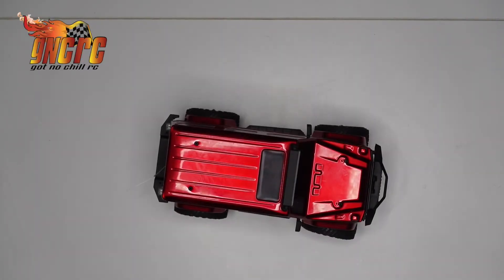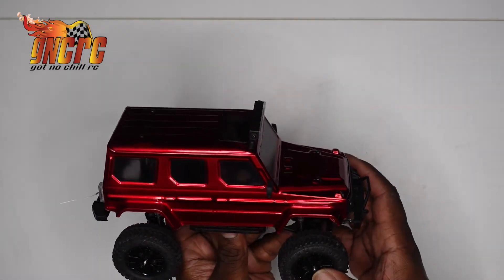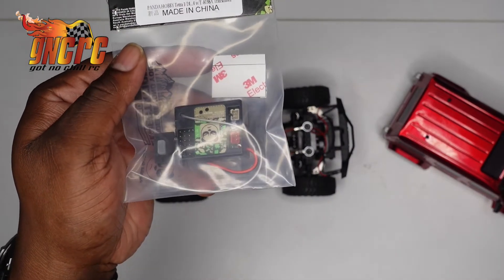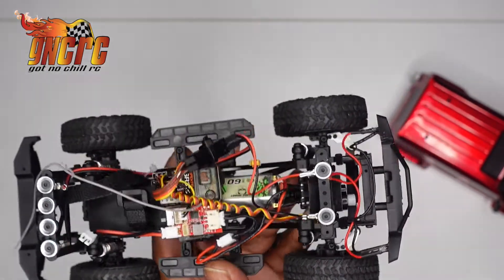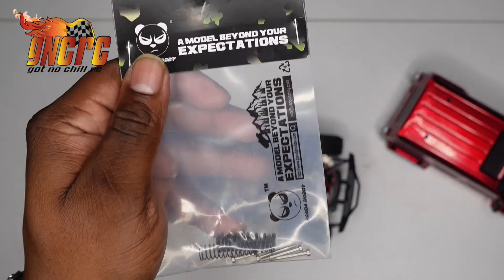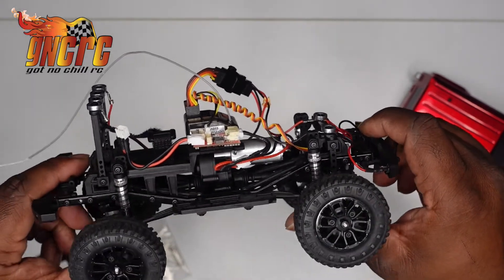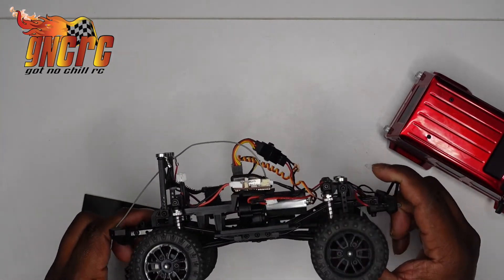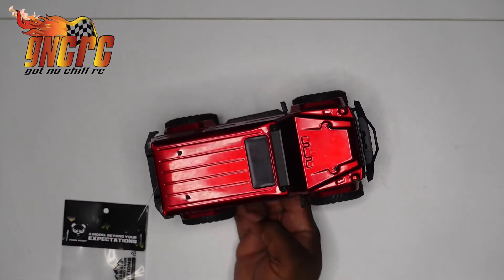Panda Hobby Tetra 24 Update | Got No Chill RC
Places I Shop

GNCRC05

My Rigs

Panda Hobby Tetra24